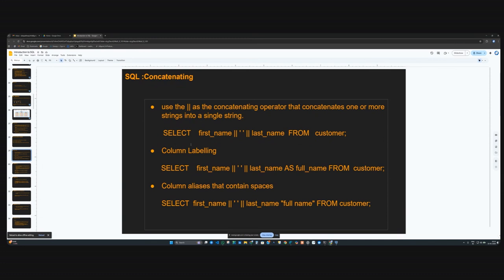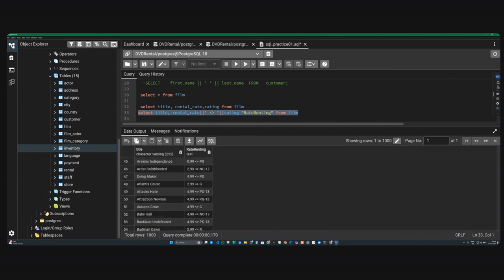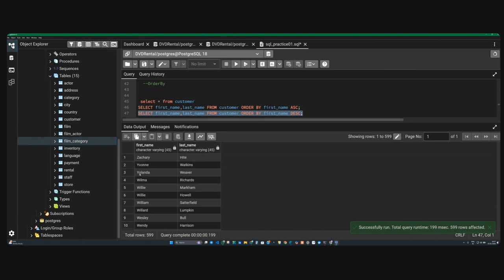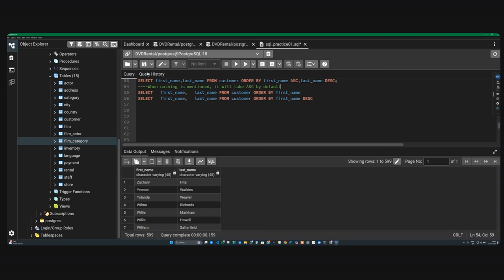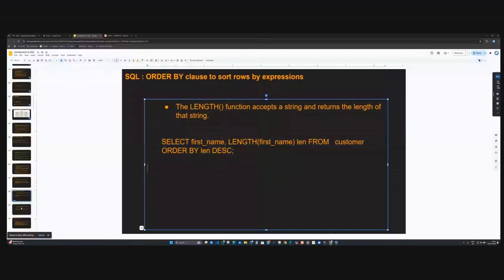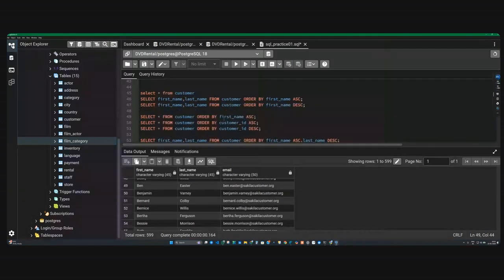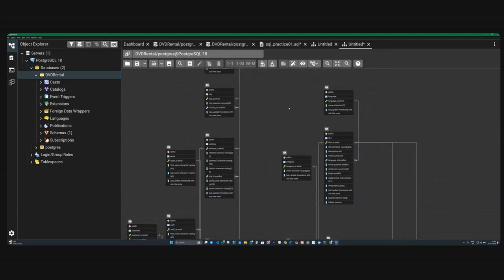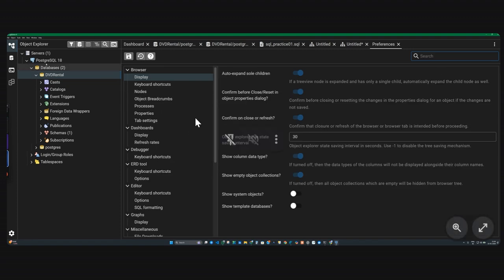Postgres Day 4